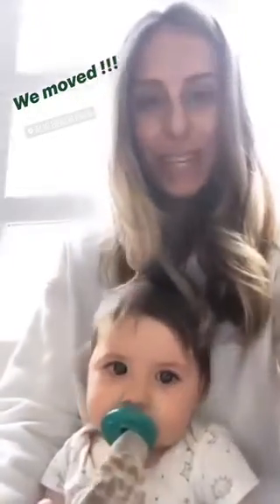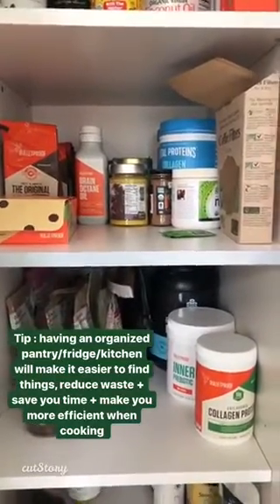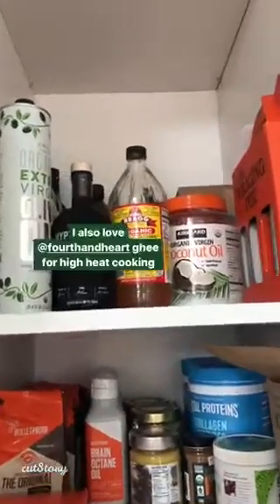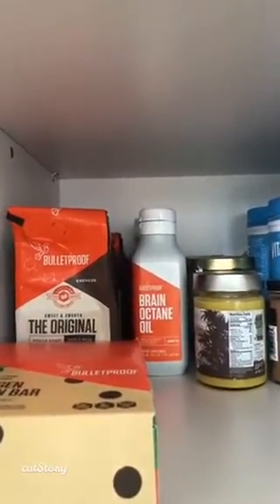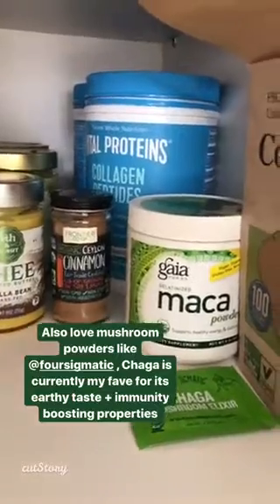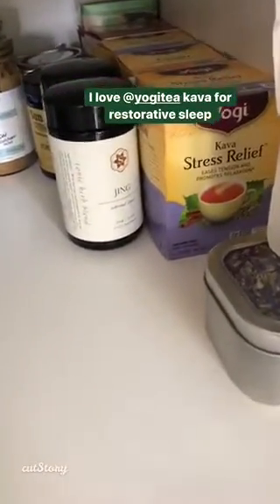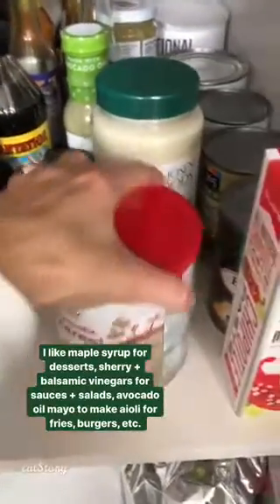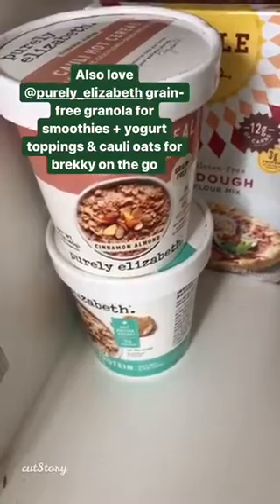New Kitchen + Healthy Pantry Staples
A tour of our new kitchen + freshly stocked pantry with my favorite clean brands + shelf stables to empower easy, healthy + delicious cooking & meals.